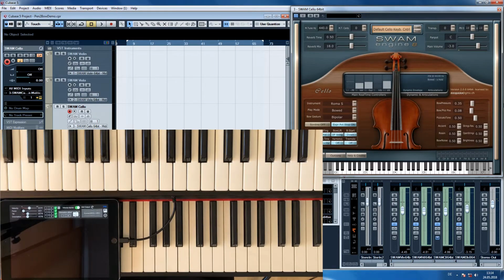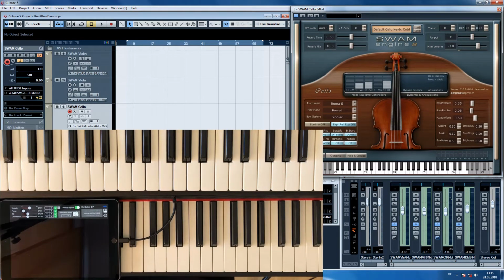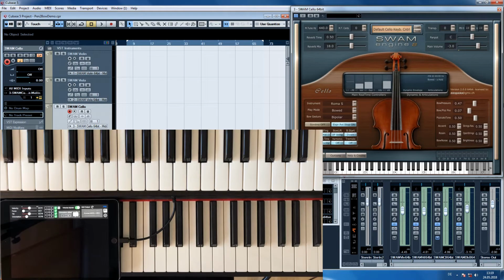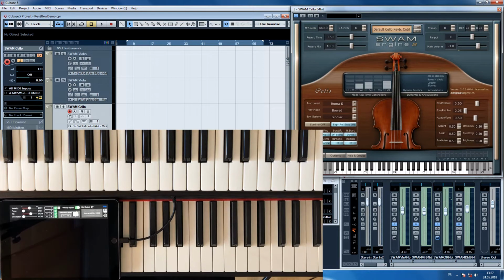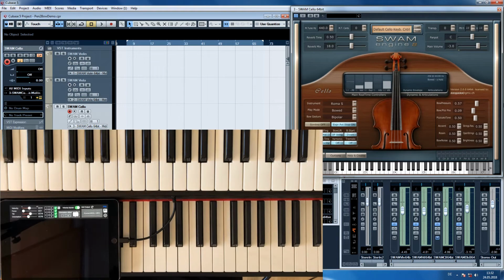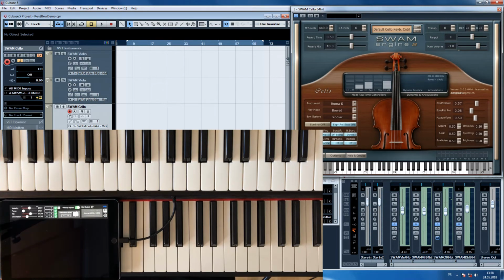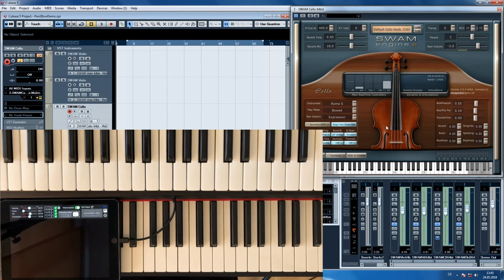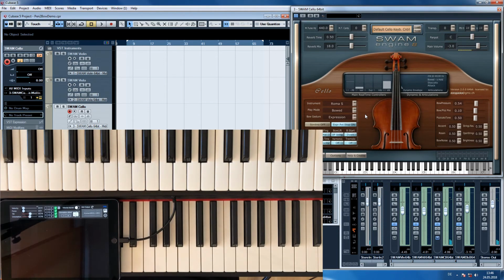Pen2Bow: Playing the SWAM Cello with the Apple Pencil (part 3)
Part 3 of our 4-part series on the interplay between the MIDI controller App Pen2Bow and the virtual string instruments by Audio Modeling. This part is about the SWAM Cello. It also includes a comparison between a breath controller and Pen2Bow (05:42) .